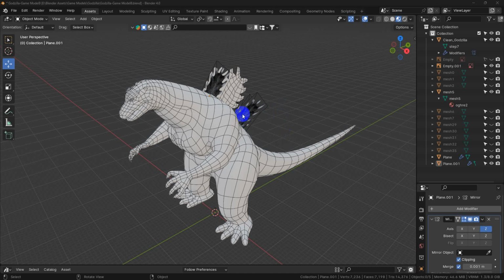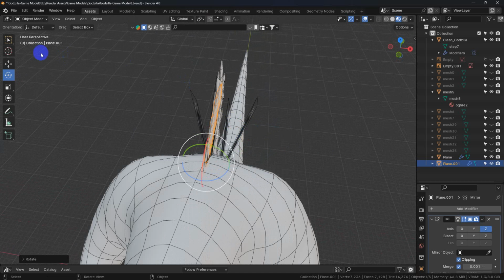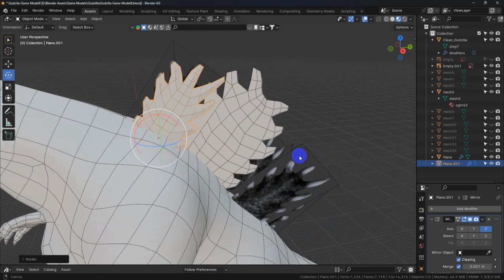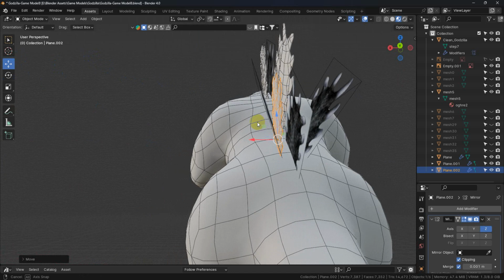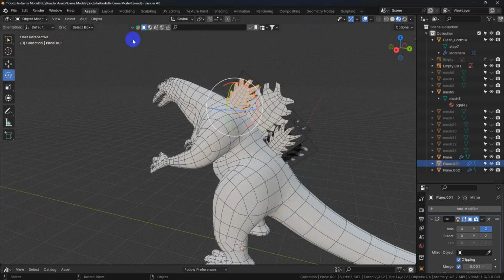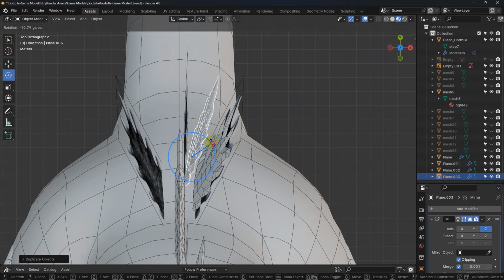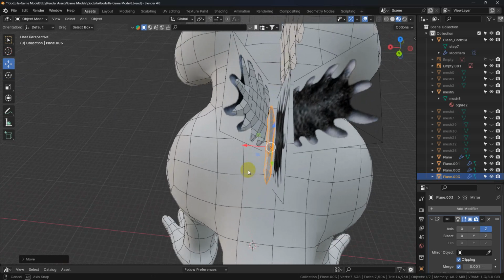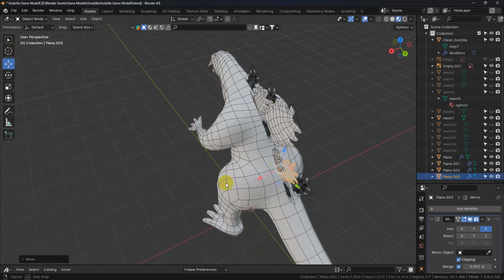Video36 Making a 3d printable model of Godzilla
In this video we will place our second set of spikes.